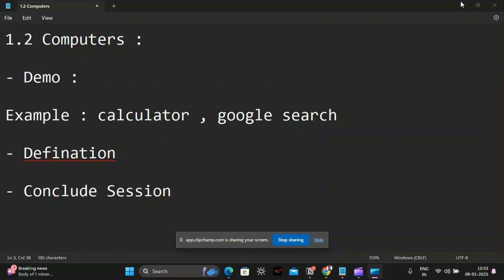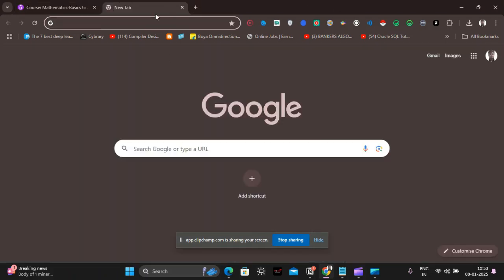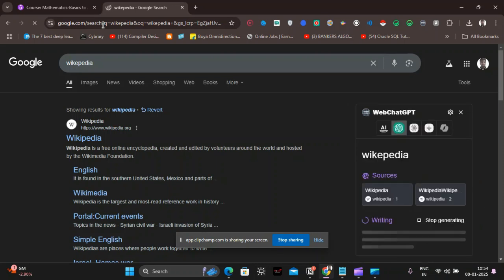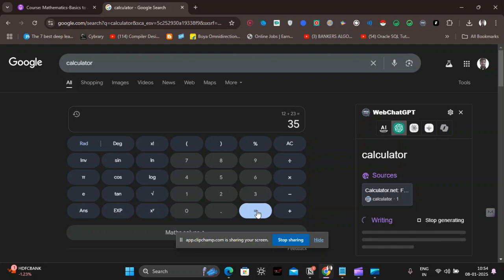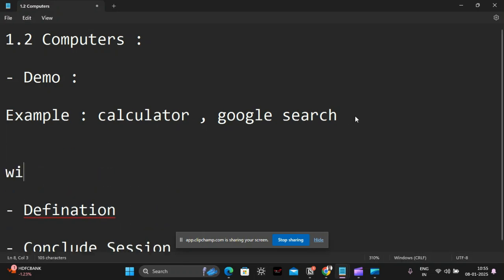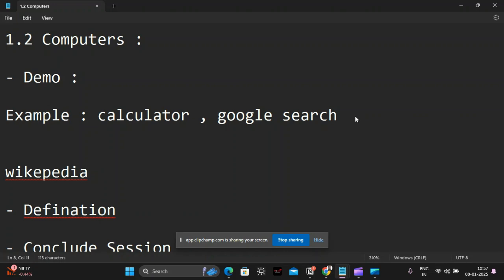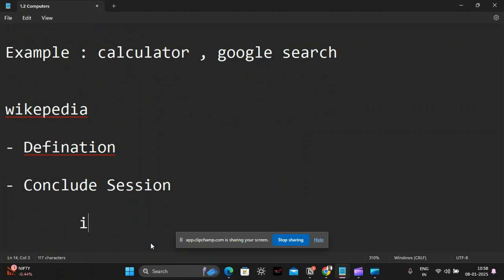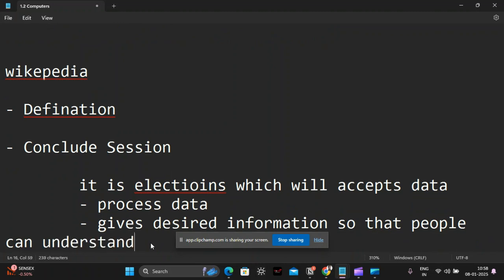Chapter 1 1.2 whaţ is computers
This Video described about  what is computers ?

YOU JUST NEED TO DO